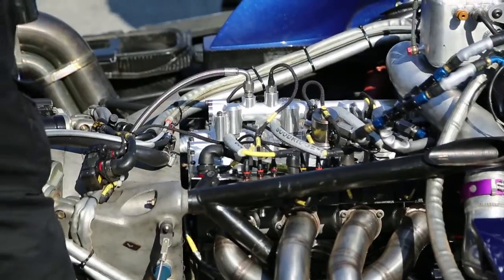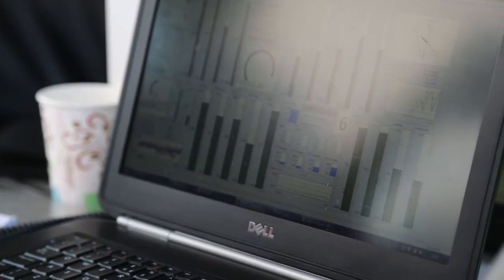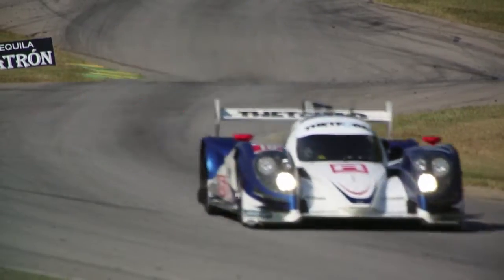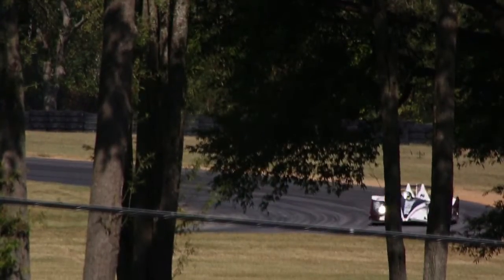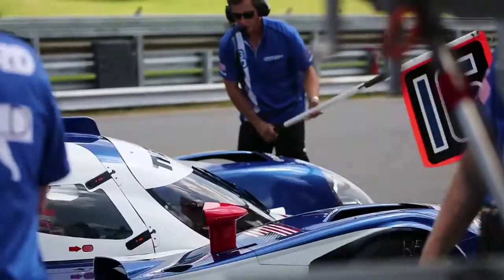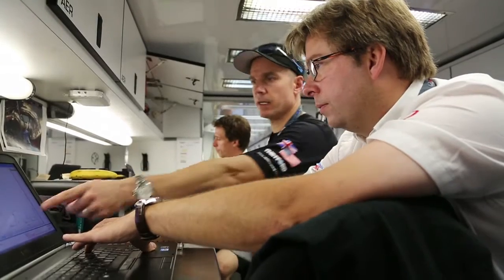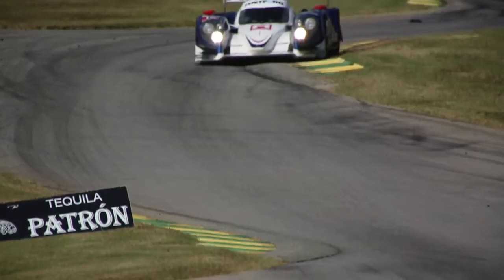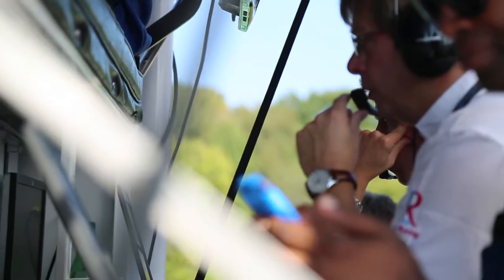The Advantages of Turbocharging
On a per cylinder basis, Dyson Racing's Mazda-powered P1 Lola makes more horsepower than an F1 engine.  Advanced Engine Research's Andrew Saunders explains the "magic" of turbocharging their two liter, four cylinder engine.